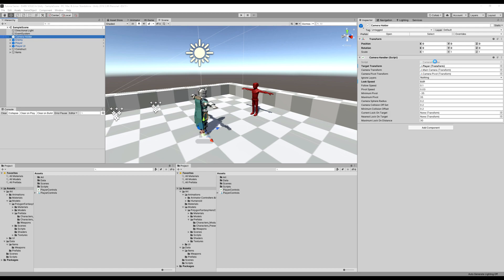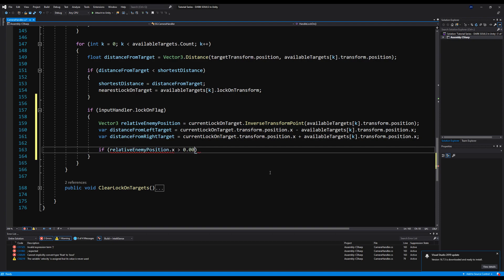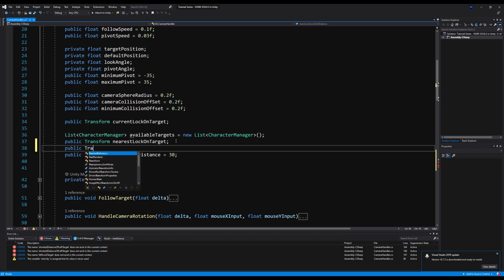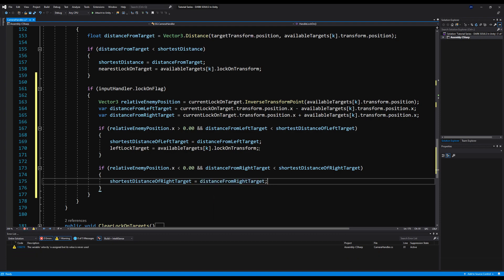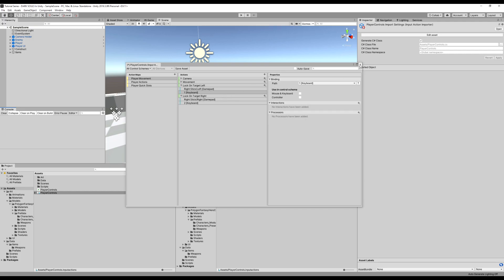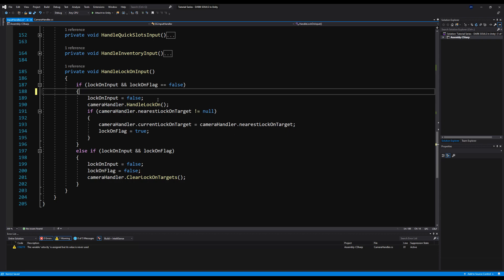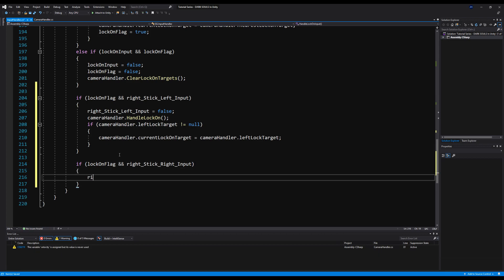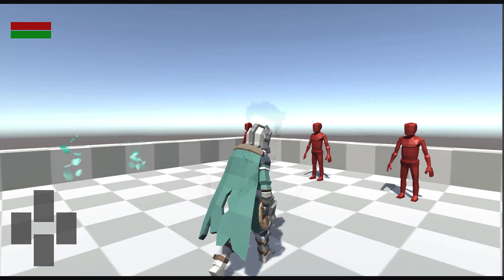Create DARK SOULS in Unity ► EP. 25 LOCK ON (PT. 2)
In this episode we add multiple target support to our Lock On System! Switch targets from left to right!